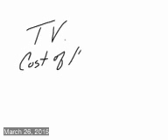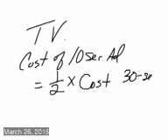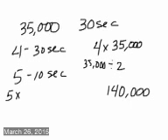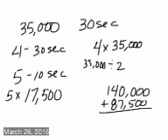Section 17.6/17.7 - Consumer Math - newspaper/ tv ads